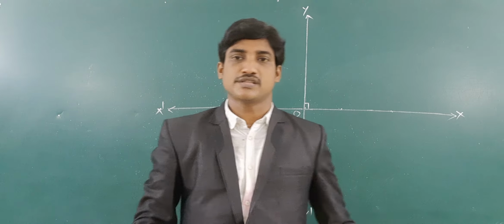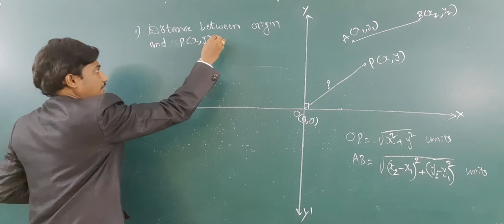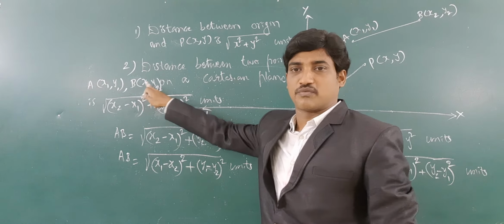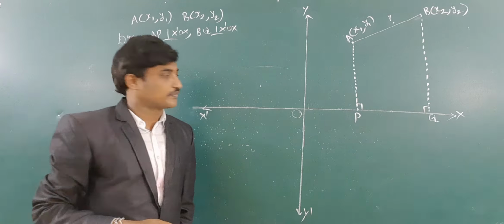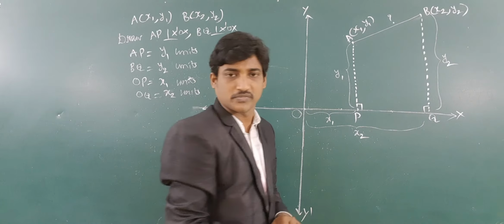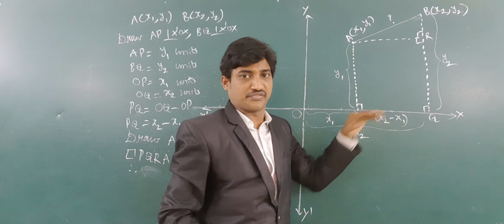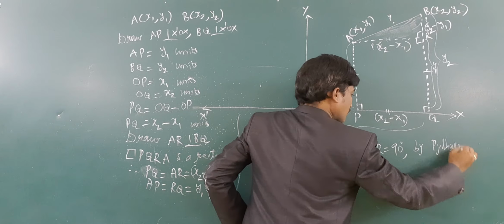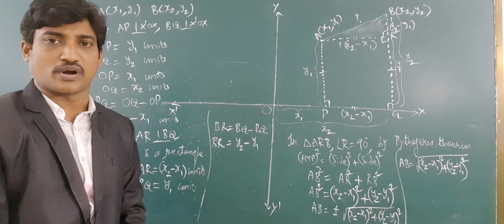COORDINATE GEOMETRY INTRODUCTION 9